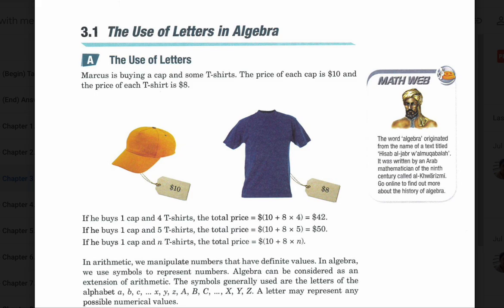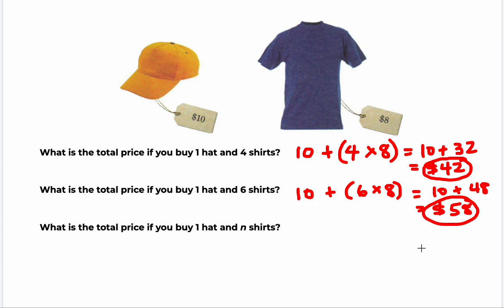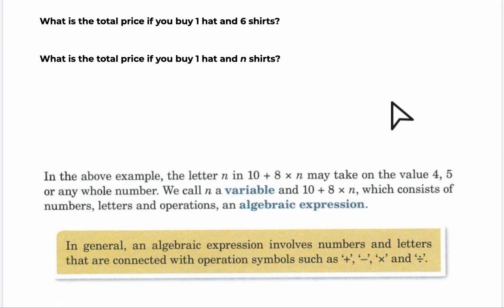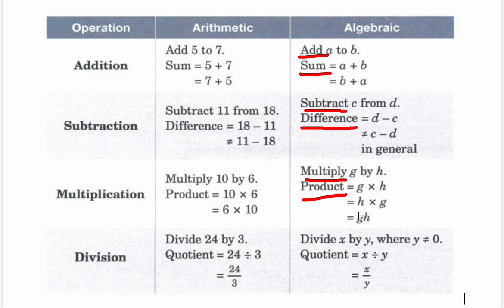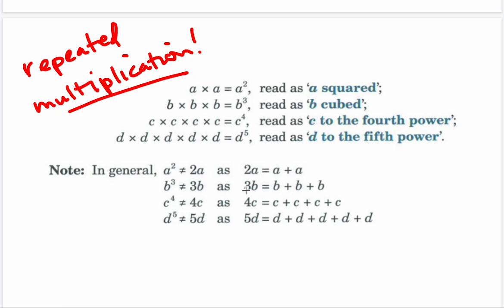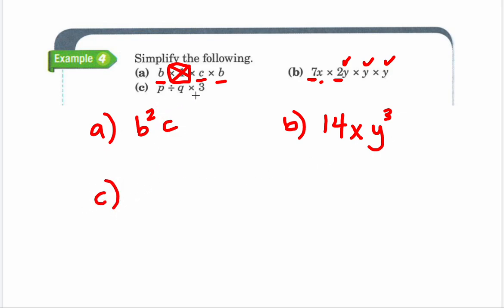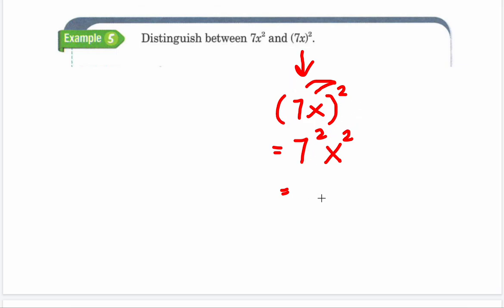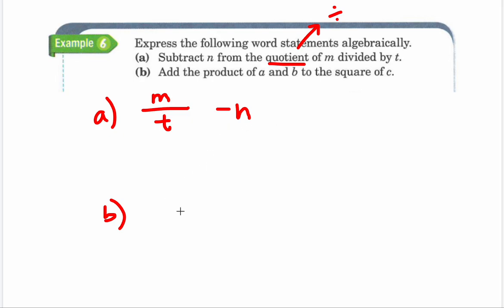The Use of Letters in Algebra